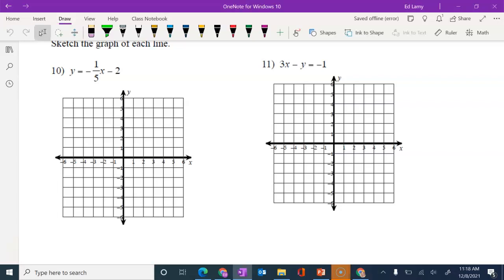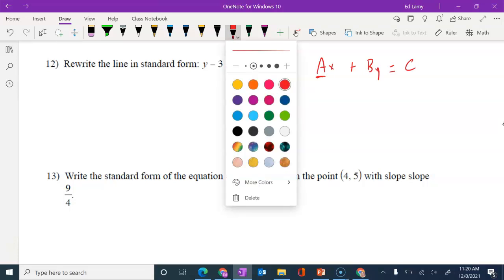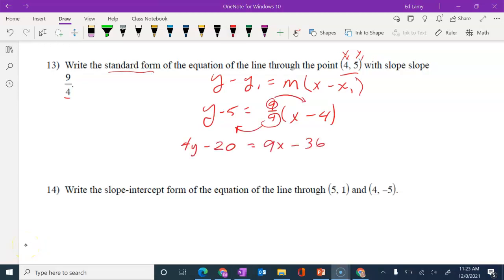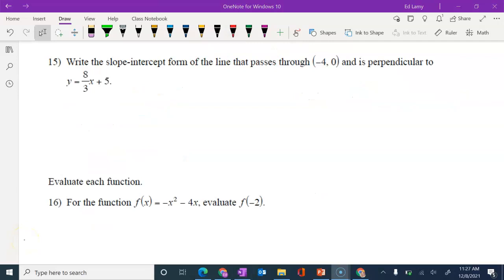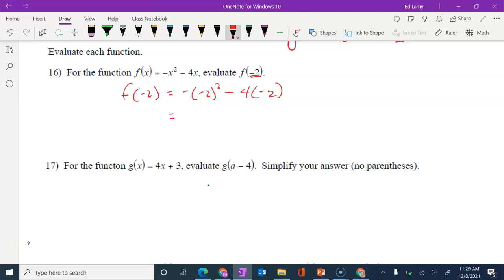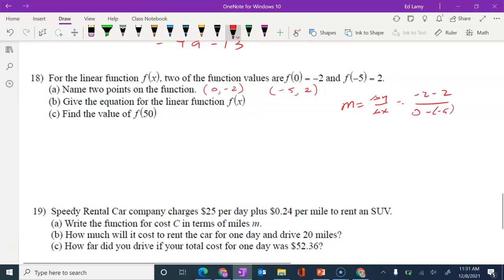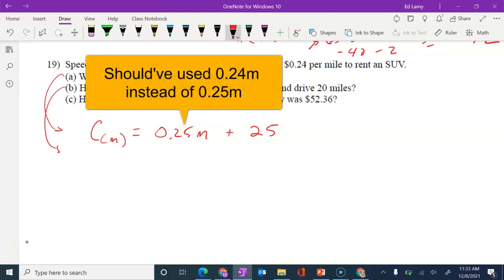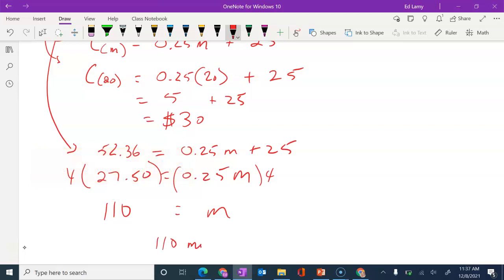Ch 1* Review